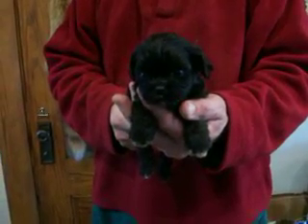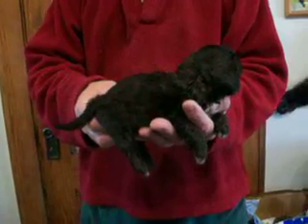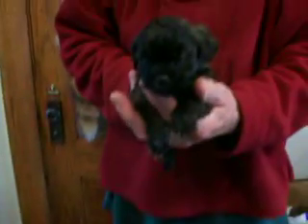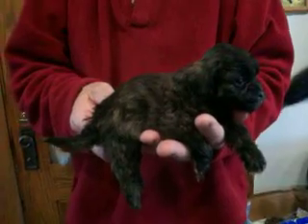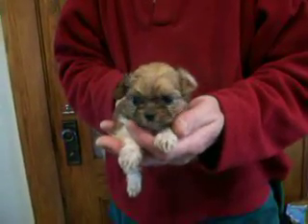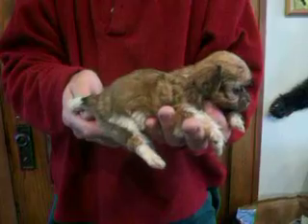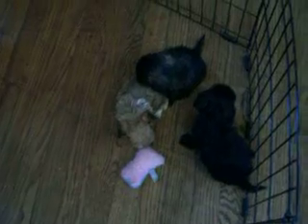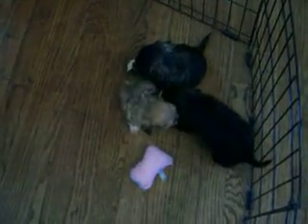kaylynn10072016m1m2f4 on 11 6 2016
Shihpoos
1/2 shih tzu & 1/2 poodle
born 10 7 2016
kaylynn m1 m2 f4
f4 is presold
m=male f=female
mother 7 1/2# father 13#
range 5-15#
non-shed hypo-allergic